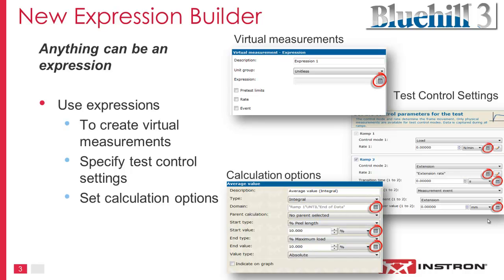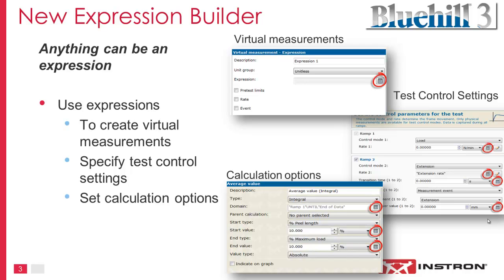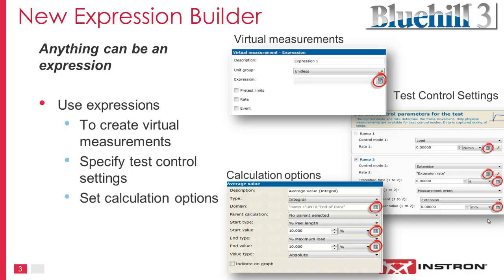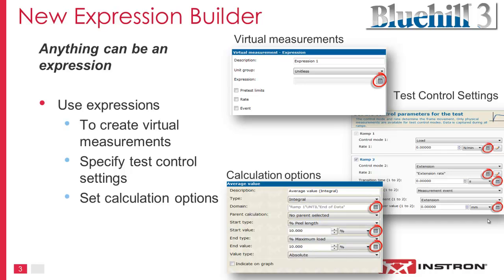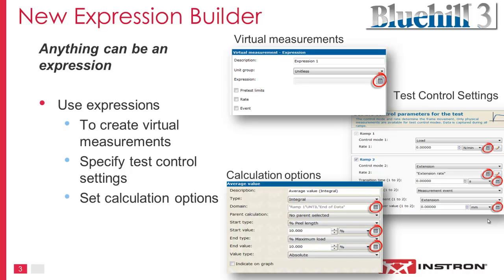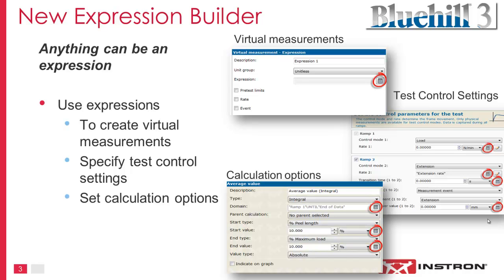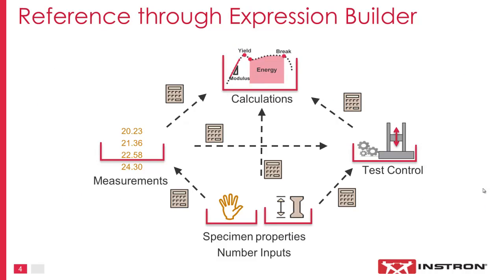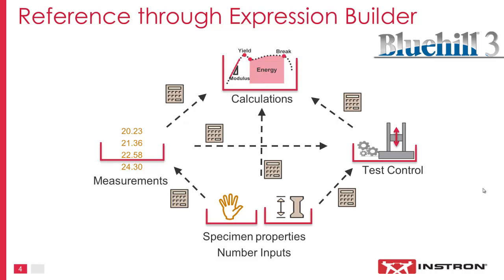Instron Bluehill 3 Software: Referencing through Expression Builder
Learn how you can take advantage of the power of referencing in Bluehill 3 to solve your testing challenges.